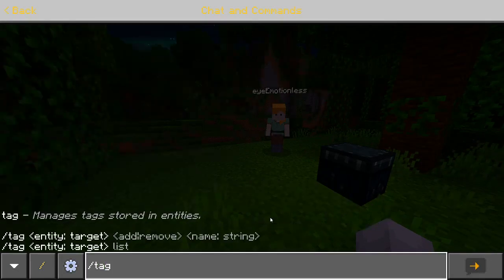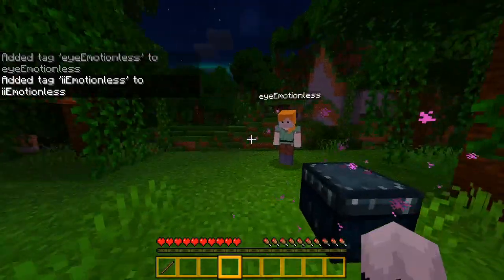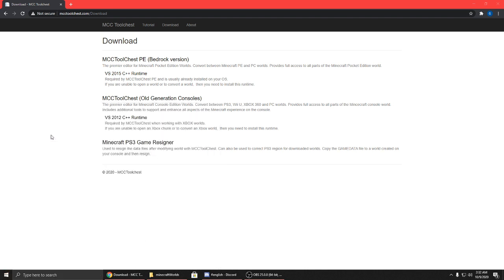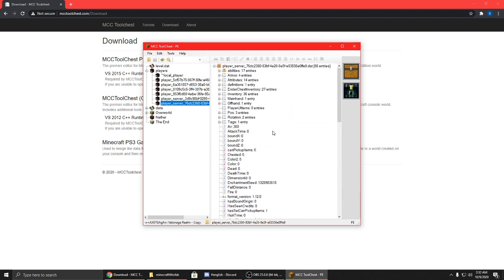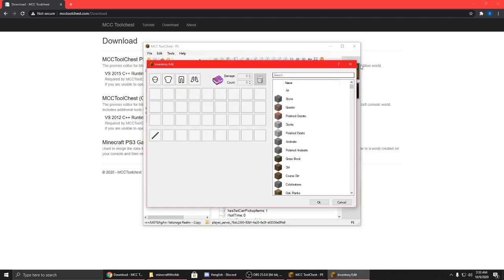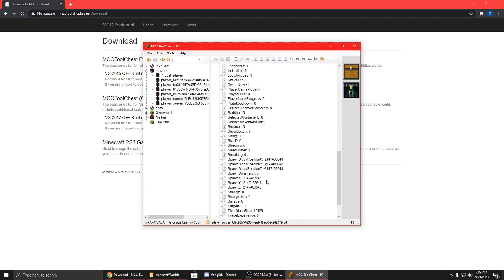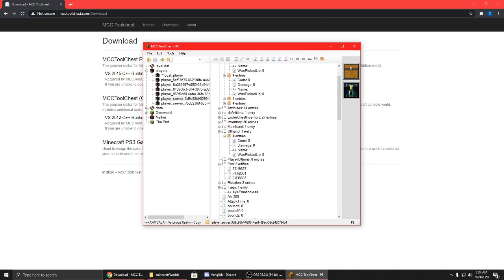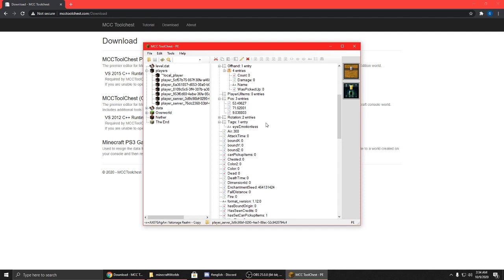How to Check a Player's Inventory Minecraft Bedrock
i'm Vatonage and i create videos and addons for minecraft bedrock edition.